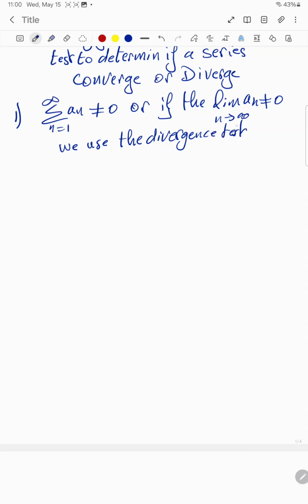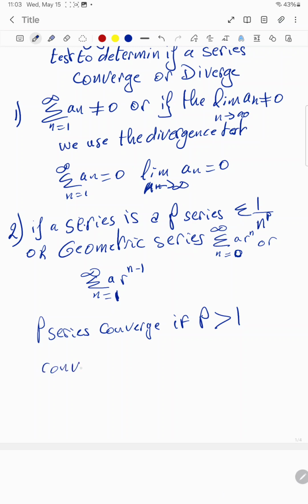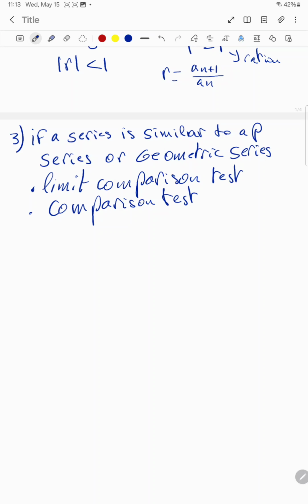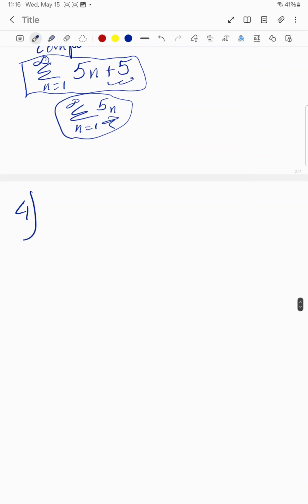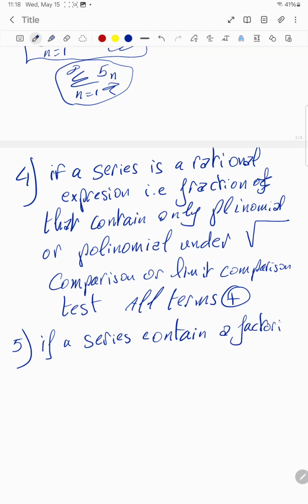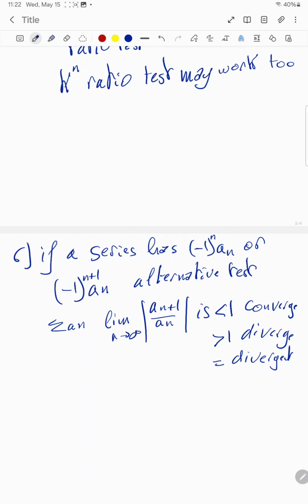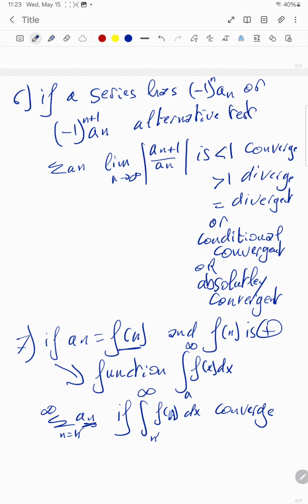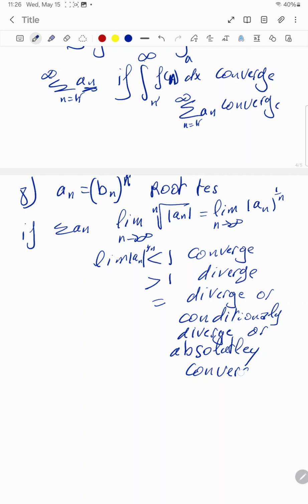Calculus 2 Strategies Used in Finding If a Series Diverge Or Converge